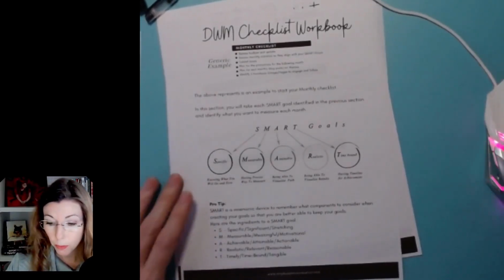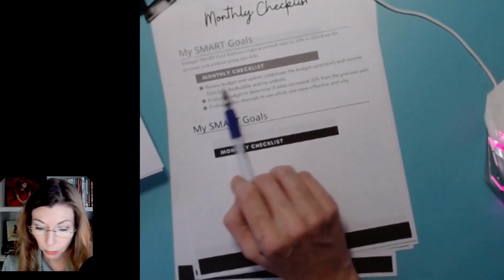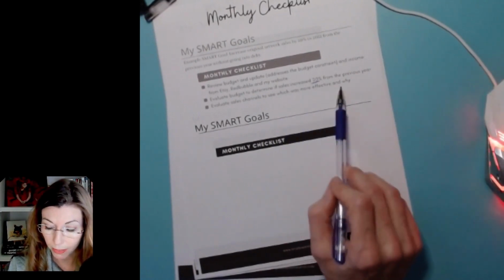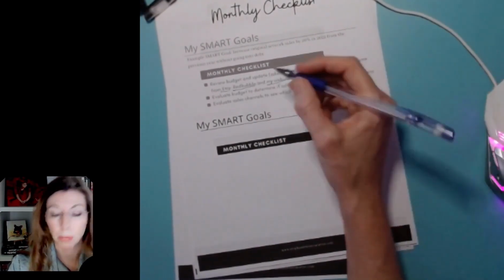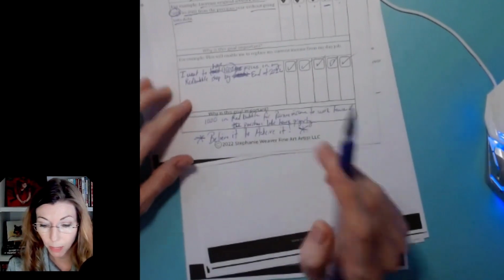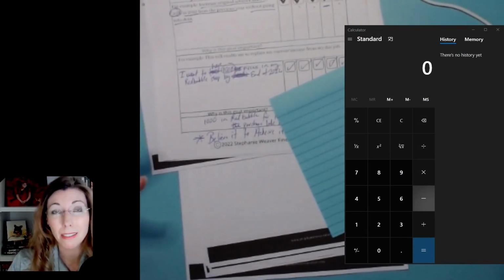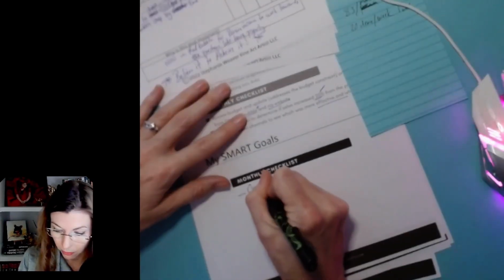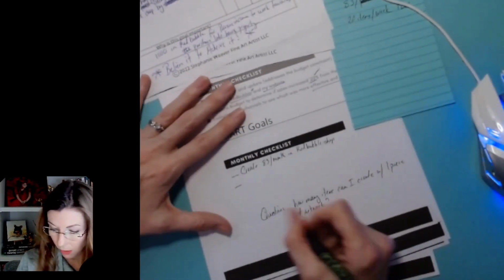Video 5 - ART BUSINESS PLANNER - DO IT WITH ME - DEFINE MONTHLY CHECKLIST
NOTE: I used to run an incredible art business and online artist program known as the Positive Painters. However, I have dissolved the program to focus on my goals and artwork. So, if you happen to come across any mention of it in the video, please feel free to disregard that information, as those templates, downloads and programs are no longer available.

In this video I walk through the Workbook with you to complete the following homework items:

Create monthly SMART goals (which are subgoals)
How to break down a SMART subgoal into checklist items.
This will lead to the Monthly Checklist Item - which is Measurable and Attainable